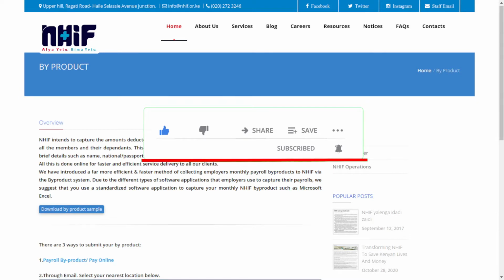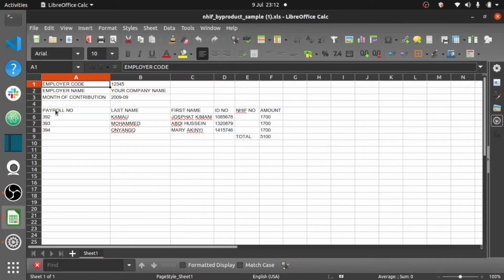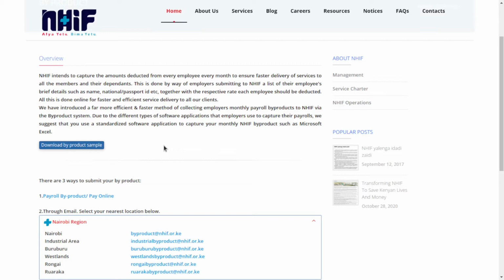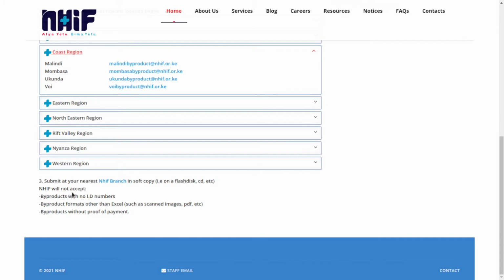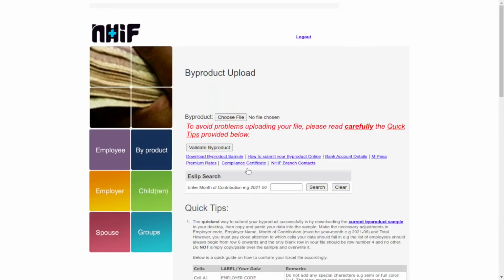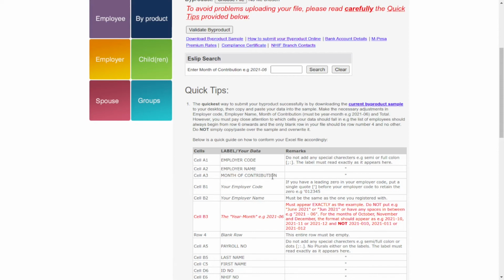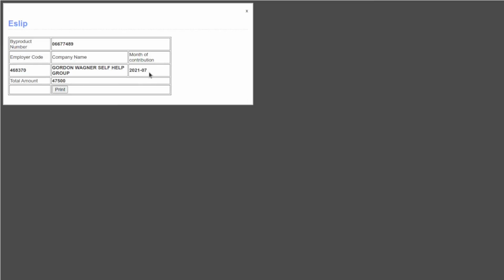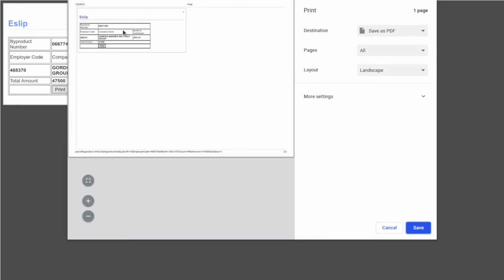How to Generate NHIF by-product Number in the most simplest steps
This tutorial will take you through the process of generating NHIF by-products.